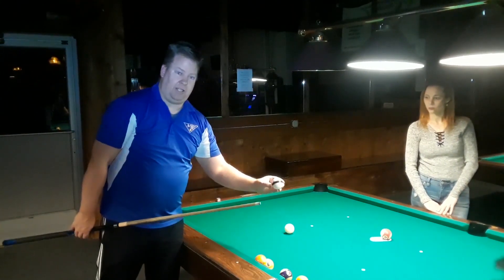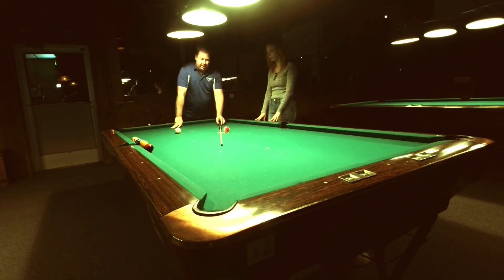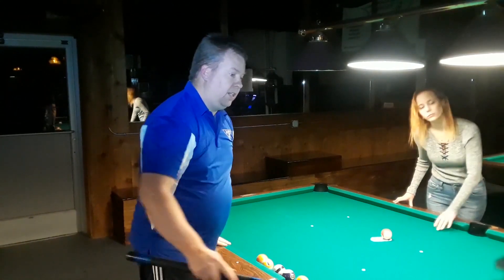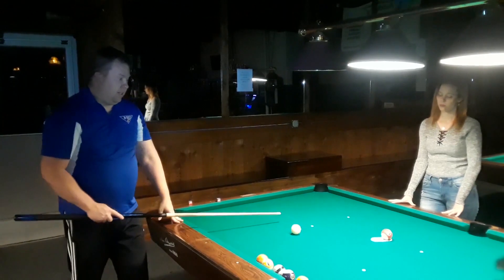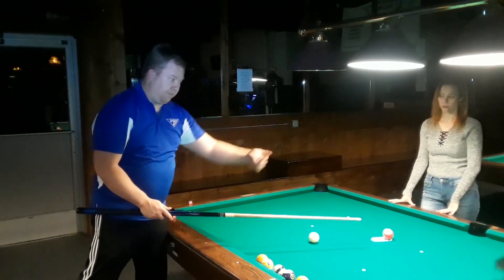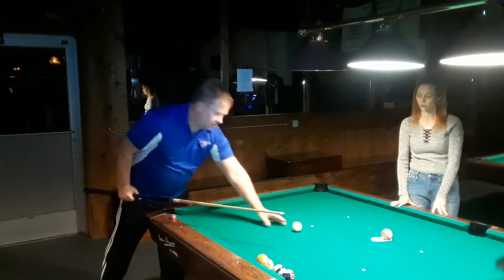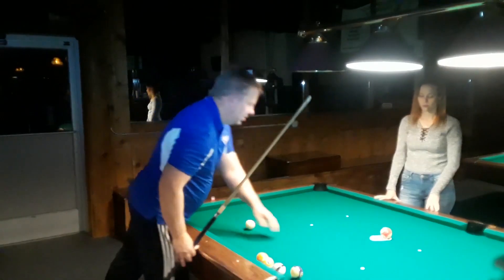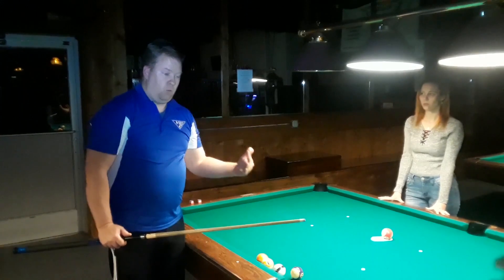Ball Control - Stun Shot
Part 1 of Ball Control Series, goes over Stun Shot and introduces Non-Stun Shots.